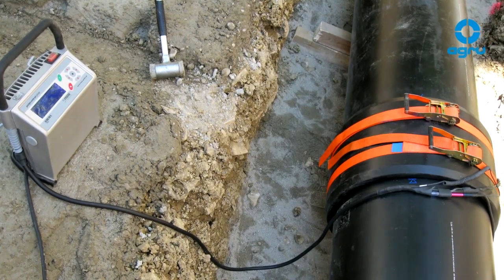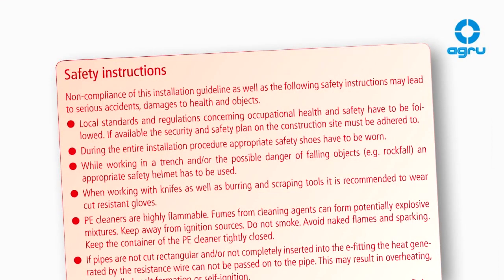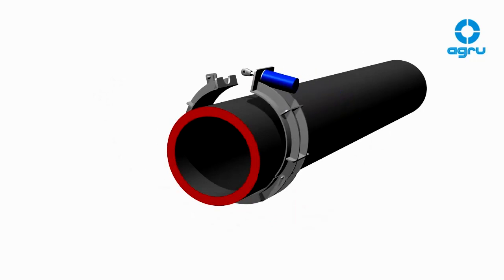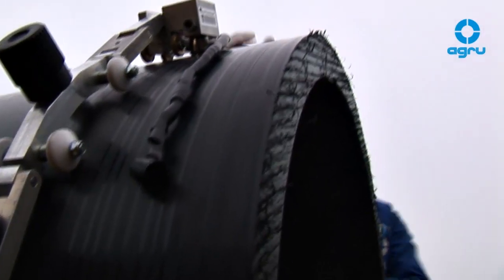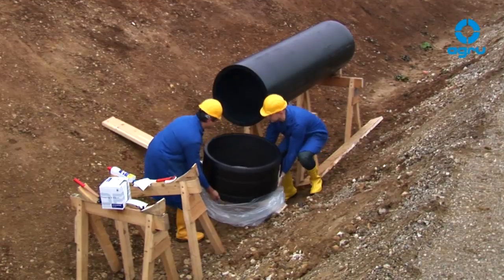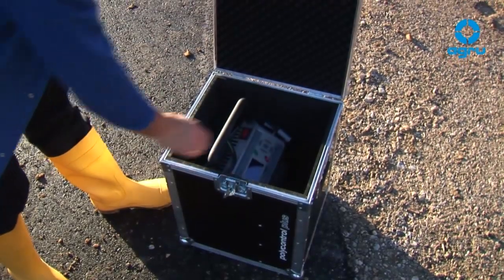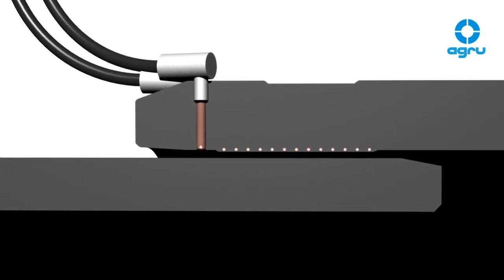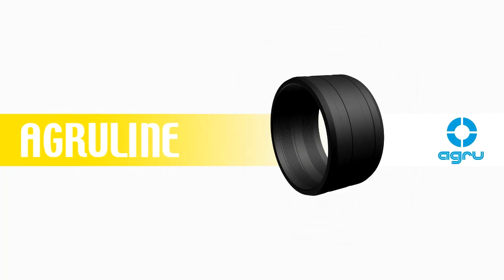E-coupler bifilar, machined OD 560-1400 SDR 17/11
What we do? - AGRU HDPE PIPING SYSTEMS
Who we are?